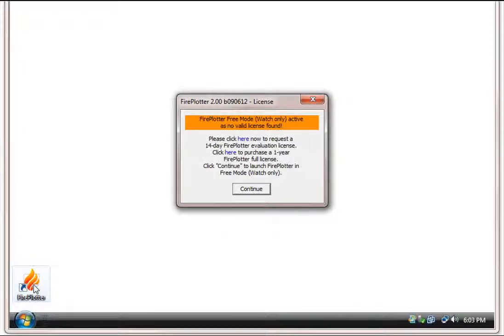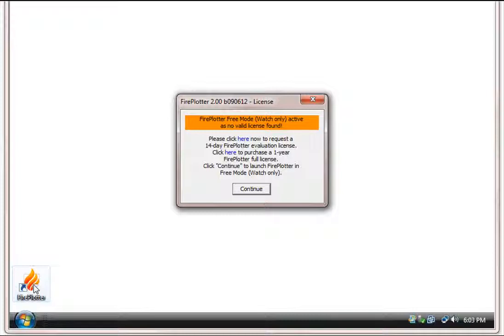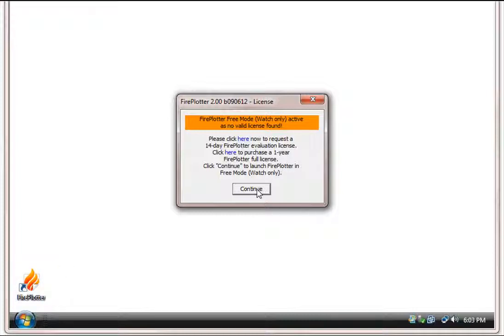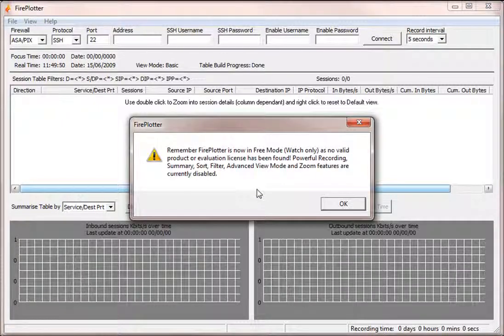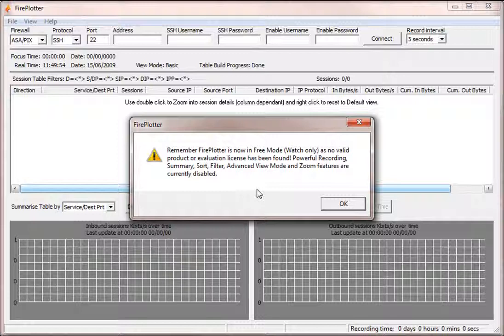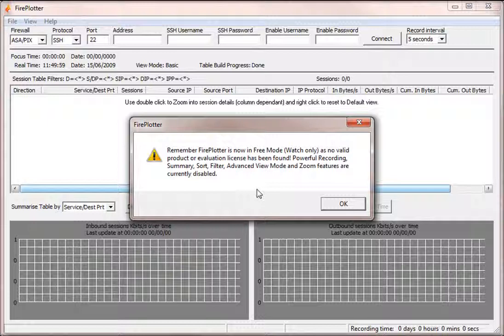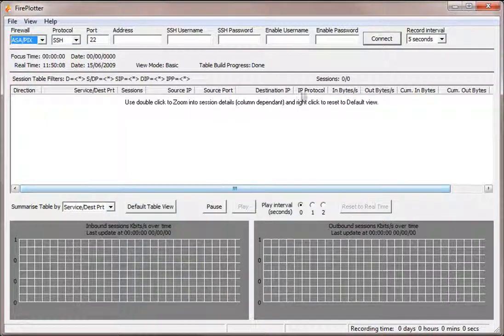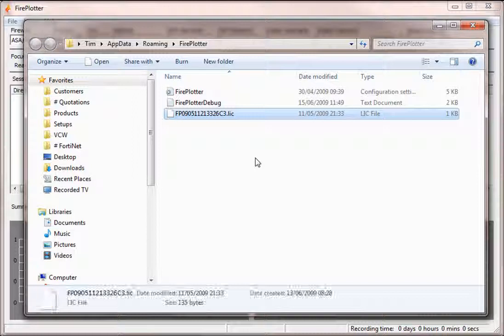FirePlotter Full Demo - 2 of 8 - Quick Licensing (HD)